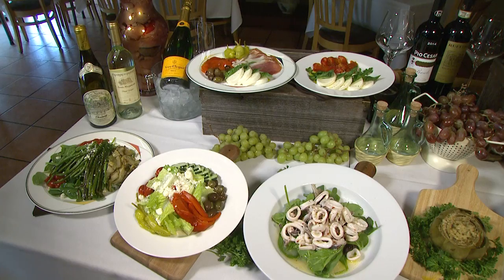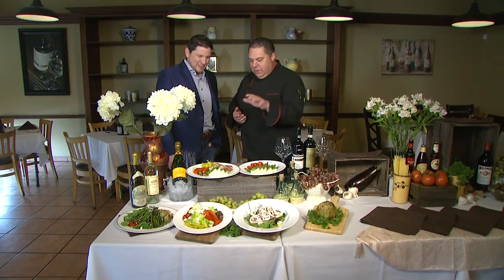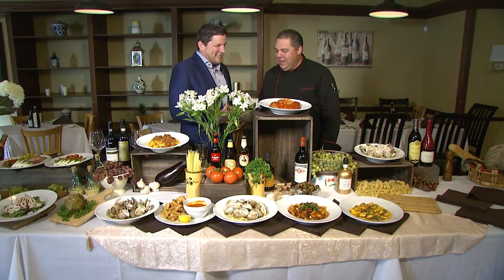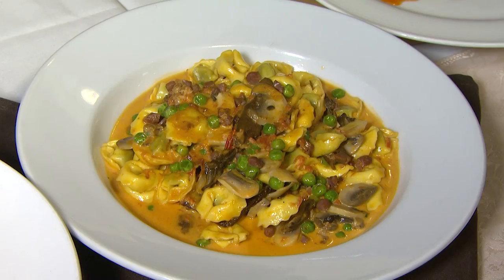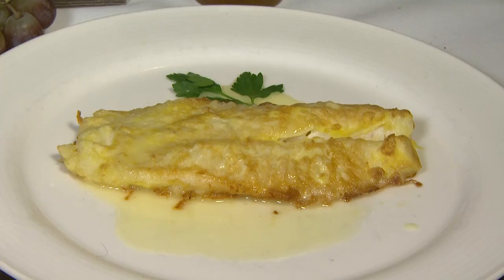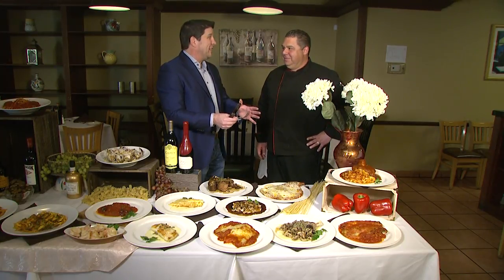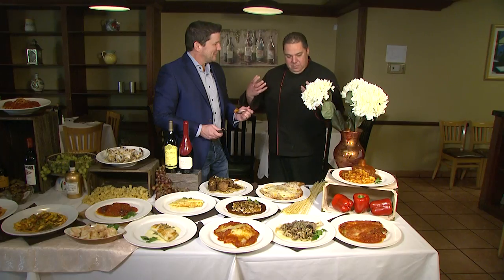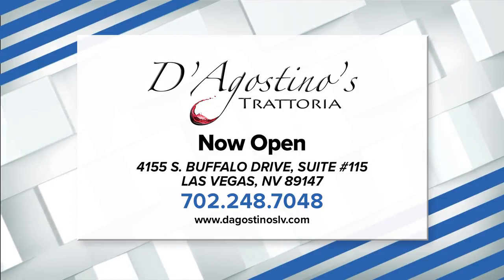A taste of Italy at D’Agostino’s Trattoria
Find D’Agostino’s Trattoria on Buffalo Drive